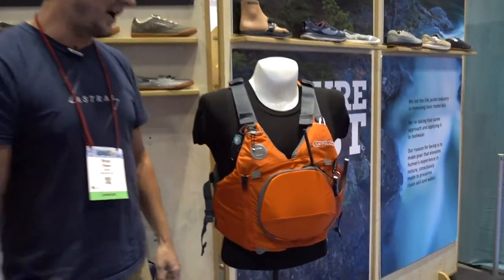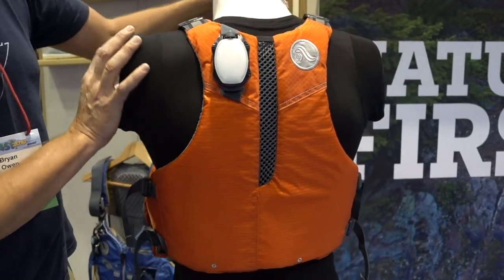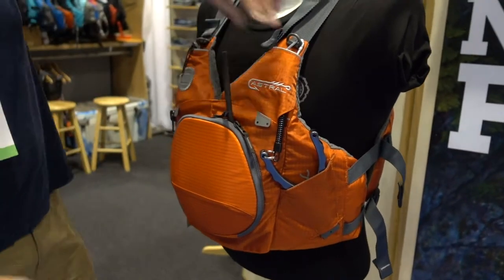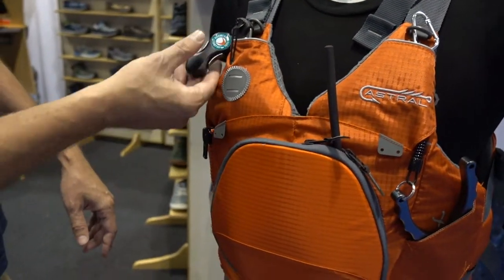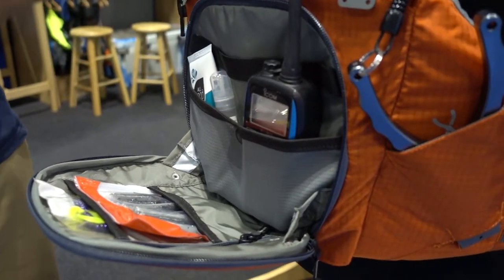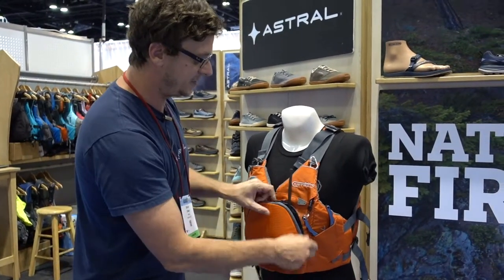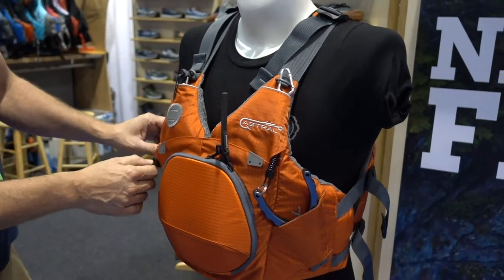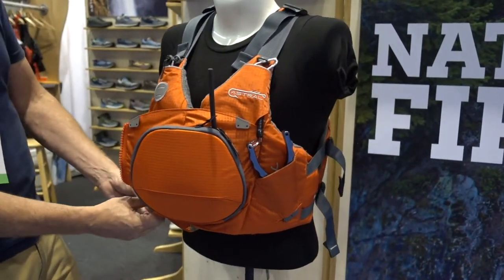Astral Sturgeon Fishing PFD | Gear Preview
In this video, we get an overview of the Astral Sturgeon Fishing PFD.

See the latest pricing on the Astral Sturgeon

Fishing PFDs commonly include many pockets. It can get confusing what is where, and the pockets create obstacles for the rod handle. Astral consolidated five pockets into one large centralized place and the result is a streamlined yet highly organizable PFD, for more efficient fishing.

Read our article on the best life jackets for kayak fishing